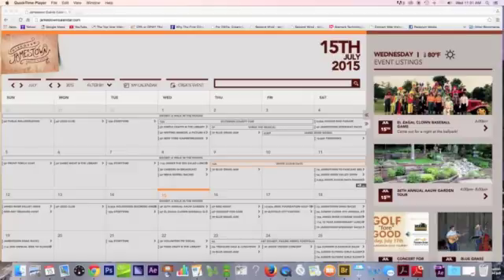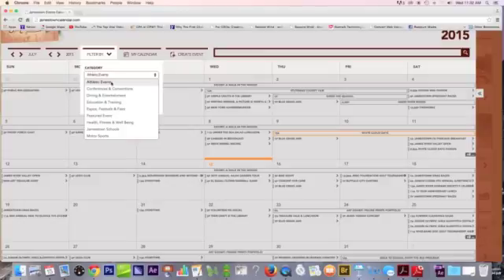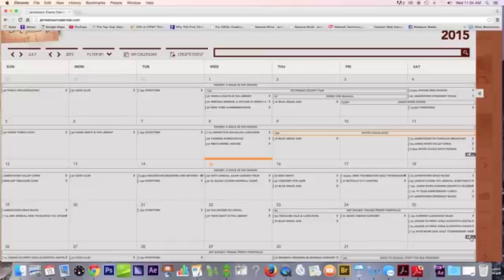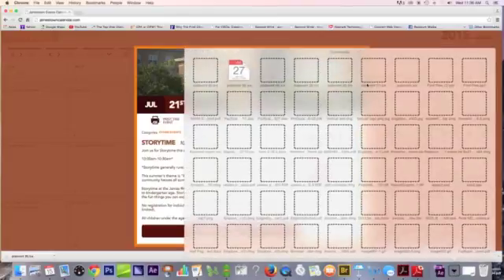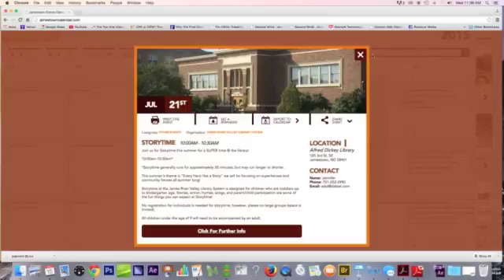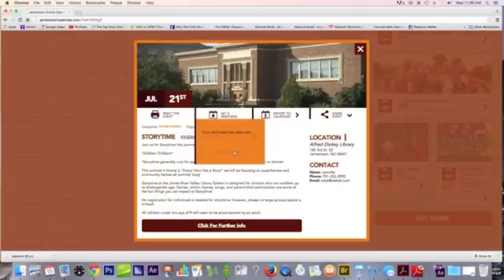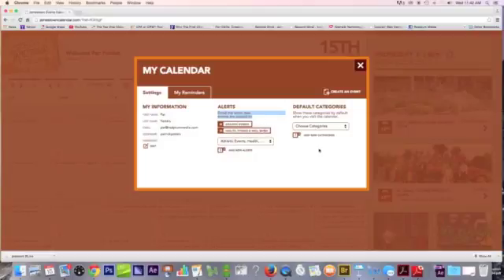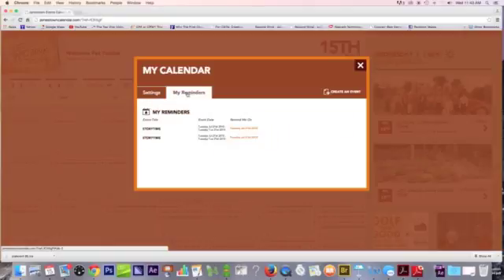JamestownCalendar.com - Tools, Tips, and Tricks Tutorial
JamestownCalendar.com was built for event planners. This tutorial will show you the power of the calendars social media tools as well as the MyCalendar function.